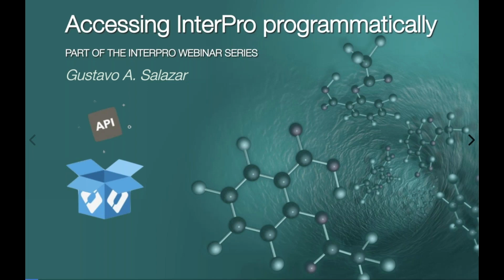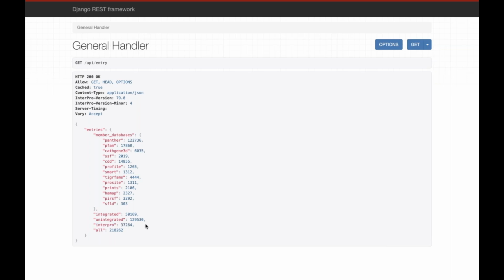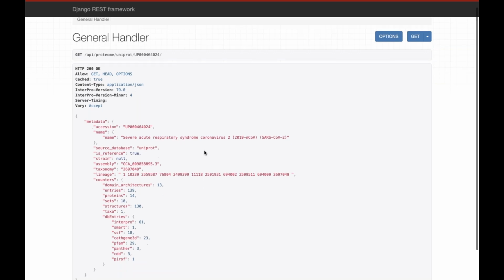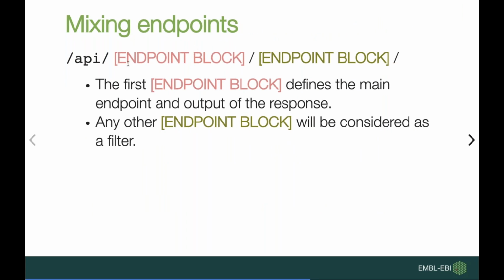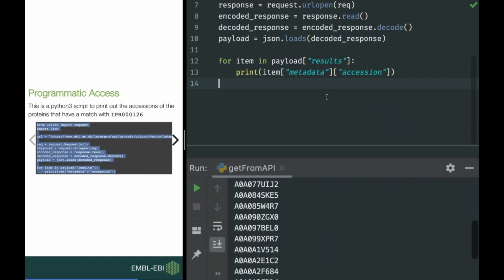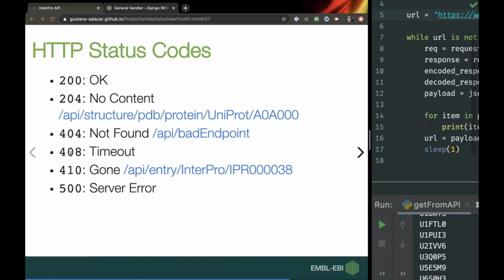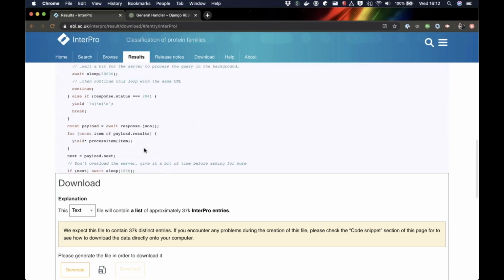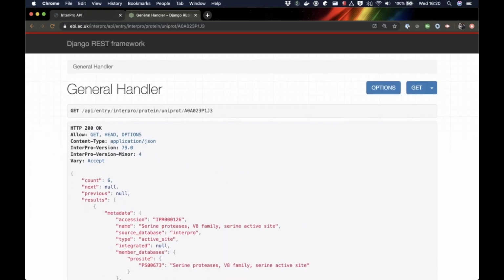Accessing InterPro programmatically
InterPro is a database that helps users to understand the possible functions of proteins sequence by identifying what family it belongs to or what domains and motifs it contains. To deal with the growing volume of protein sequence data and an increasing demand to retrieve subsets of the data, often via programmatic access, the InterPro website has been entirely redesigned. It provides additional features and more flexibility in querying, presenting and retrieving data. The website relies on an Application Programming Interface (API) which can also be utilised by users for direct access to the data. This webinar describes how the InterPro data is structured in the API, and how it could be accessed programmatically for further bioinformatics analyses.

This webinar is aimed at scientists and bioinformaticians, with basic programming knowledge, who are interested in accessing the InterPro database programmatically.

The was recorded on 20 May 2020. You can access the slides via GitHub.

This webinar is part of a series on InterPro. Other webinars in the series include: